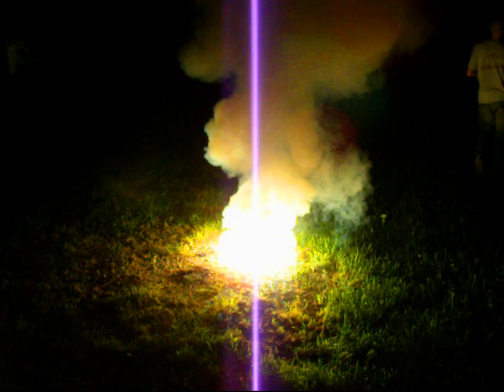★ FIREWORKS ★ COLOR COMPOSITION TEST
5 CHLORATE FORMULAS TESTED.
JERRY TAYLOR BLUE - Hardt No. 1, Table 15-10
JERRY TAYLOR RED - Hardt No. 1, W/ Shellac, Table 15-9
TITANIUM STREAMER - Silver Streamer
BRIGHT WHITE - "Luce Forte", Strong White, Hardt #6...
SWISHER PURPLE -  Hardt #1, Table 15-13
Developed by Mike Swisher from an old Chertier composition.

Recorded August 3rd, 2013
@ The Institute
With A Nikon CoolPix P60